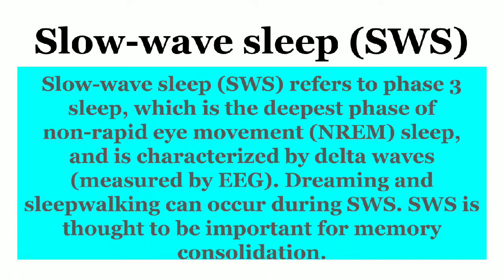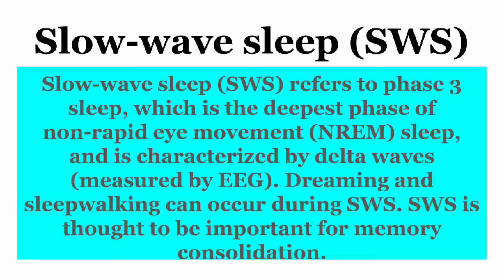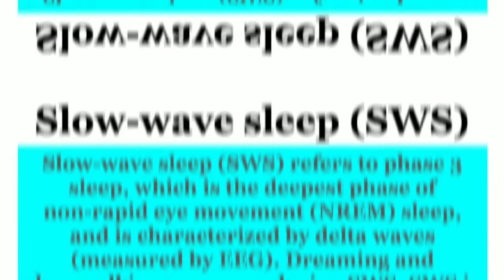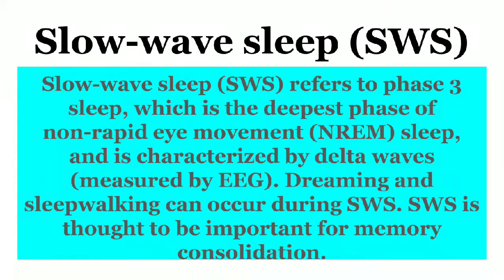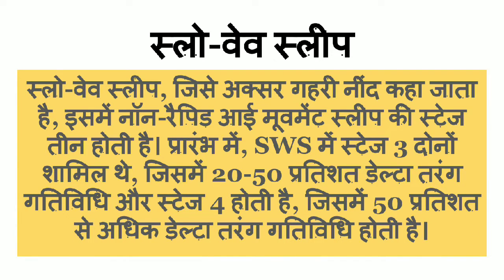Introduction to Slow wave Sleep/Definition and Meaning in English and Hindi